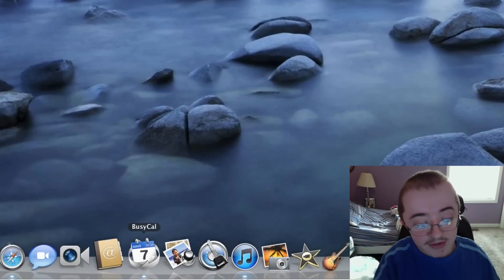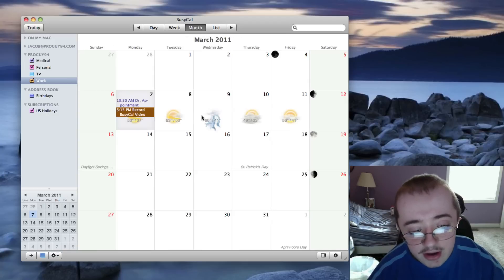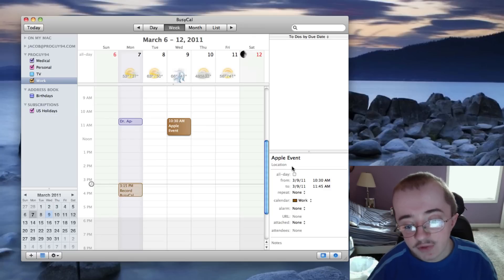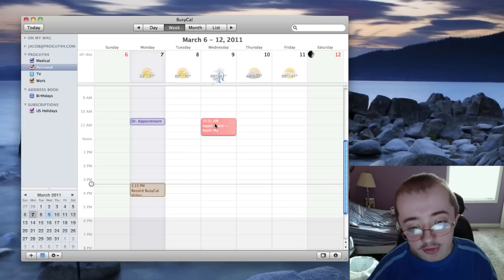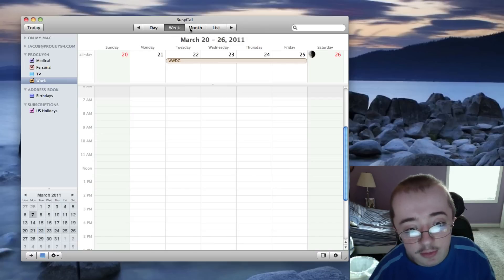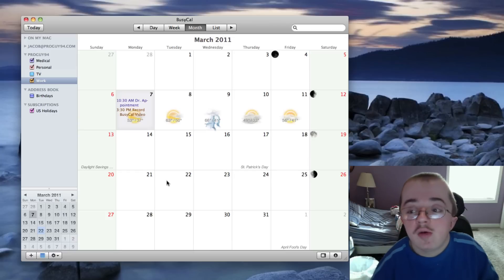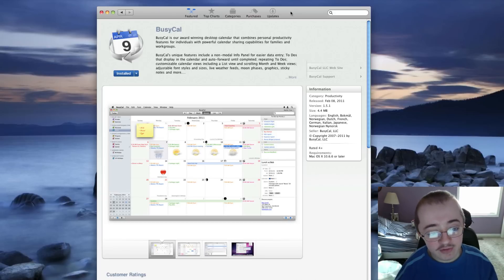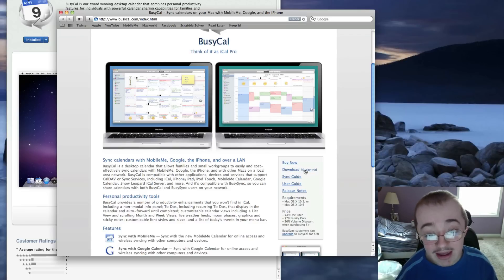BusyCal for Mac Review